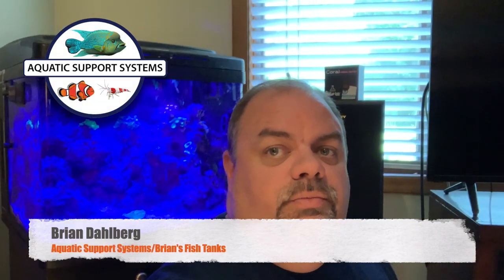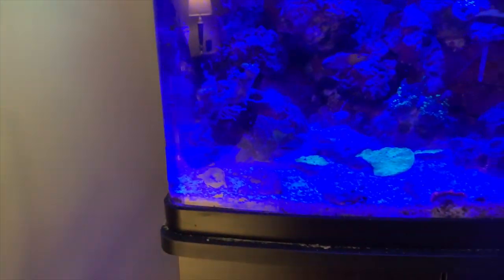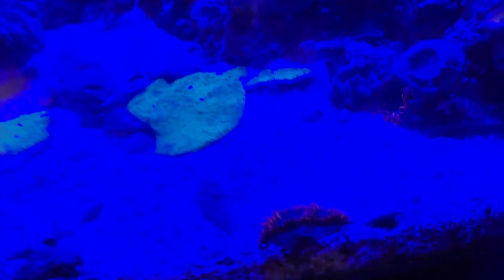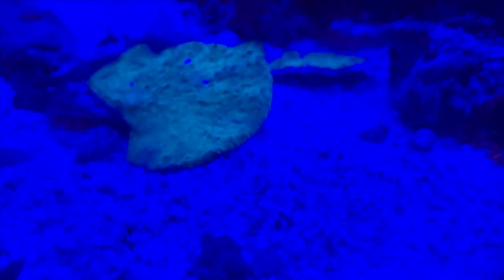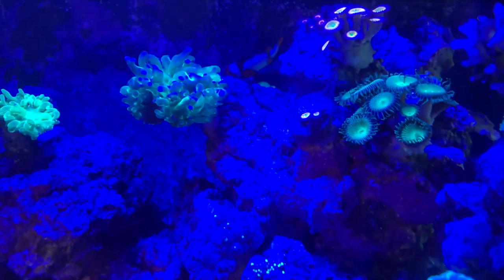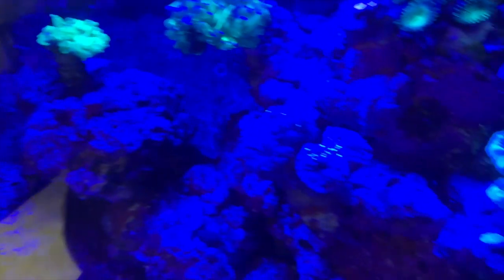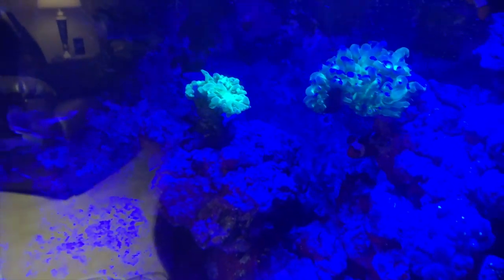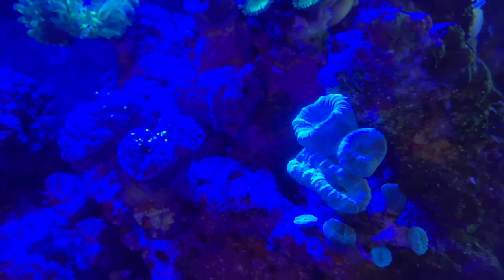More Bio Cube Problems! The end of this reef tank!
In this video I go over more problems with my Coralife BioCube 29.  This reef aquarium has been a thorn in my side this year.  The latest problems have to do with my lights from Steve's LED's.  I am going to take down this tank and start over with a new one.